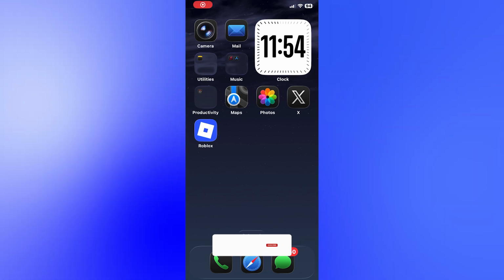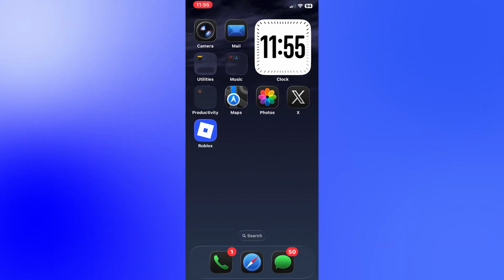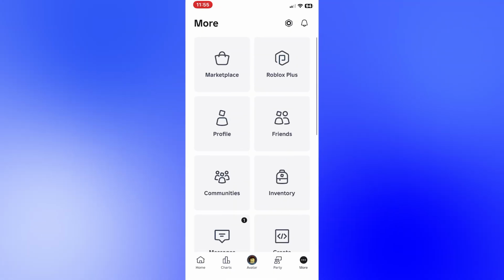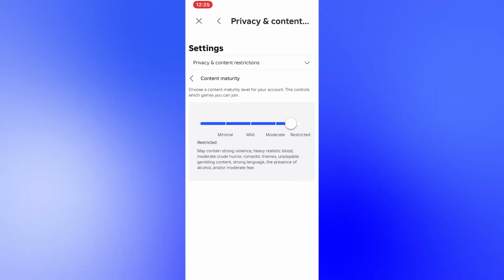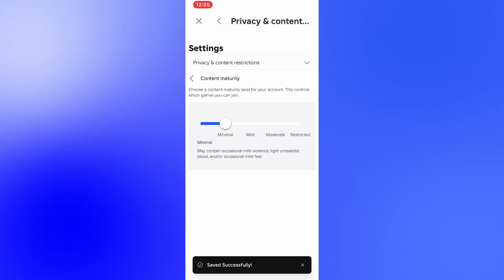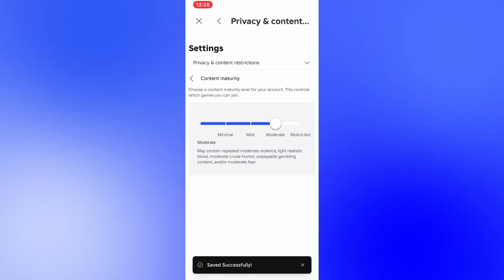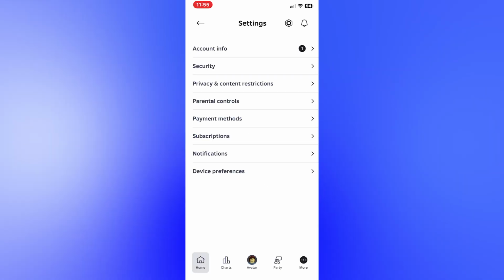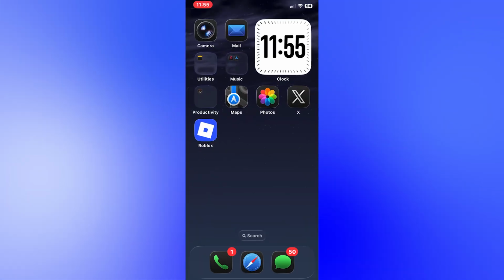How to Change Content Maturity on Roblox Game (2026)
How to Change Content Maturity on Roblox Game

In this video I'll show you how to Change Content Maturity on Roblox Game. The method is very simple and clearly described in the video. Follow all of the steps & see how to Change Content Maturity on Roblox Game.